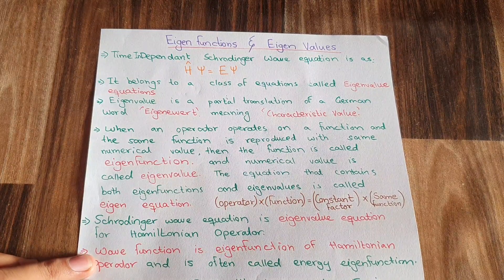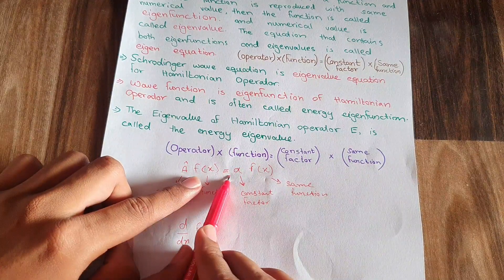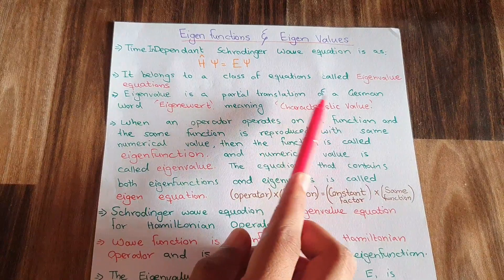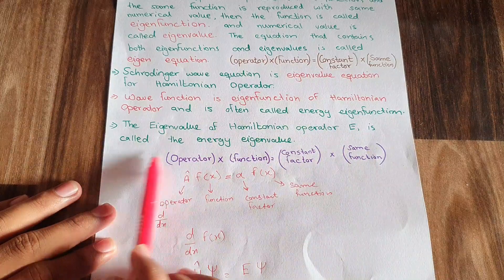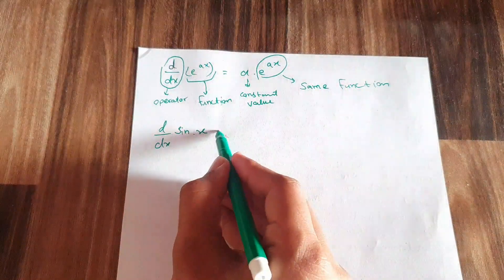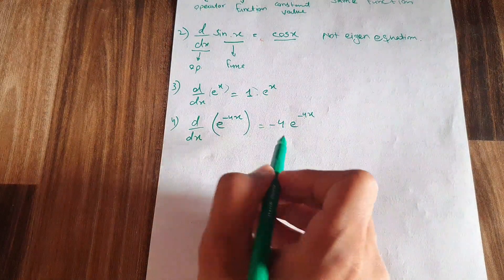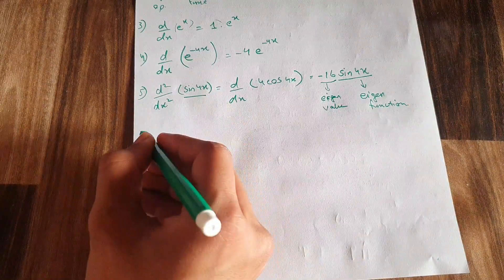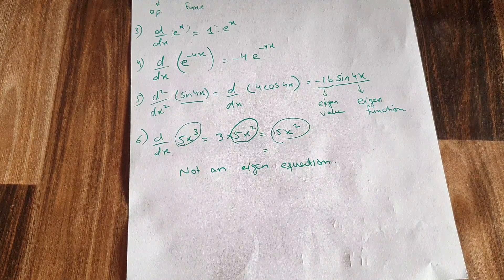Eigen Value and Eigen Functions | Eigenvalue Equation | Examples and Numerical Problems